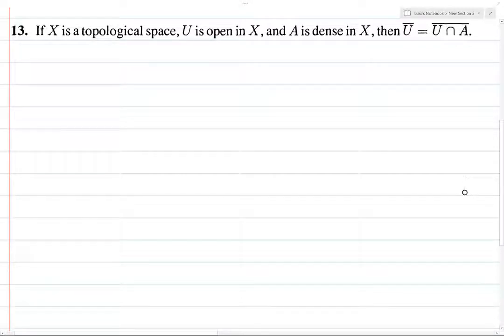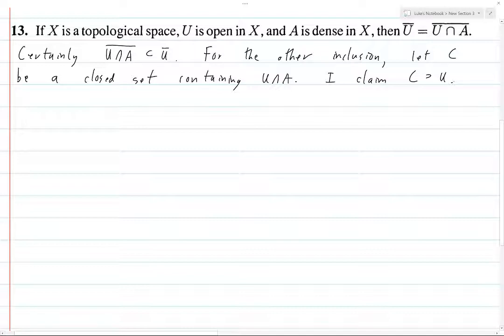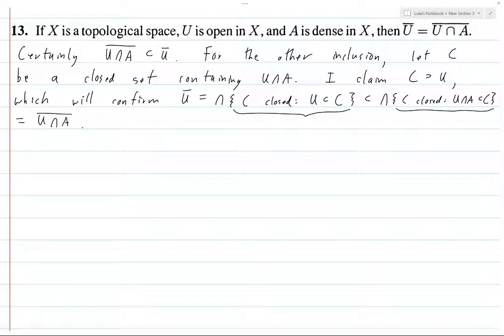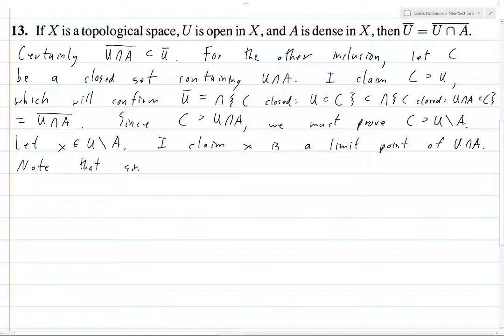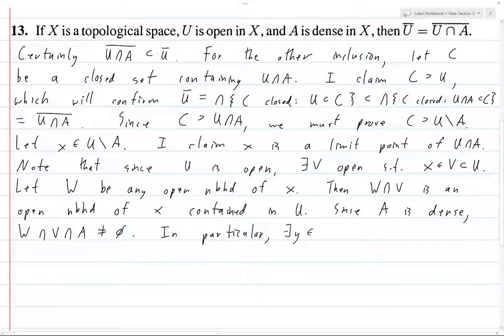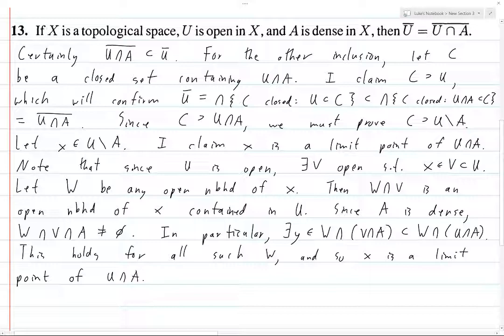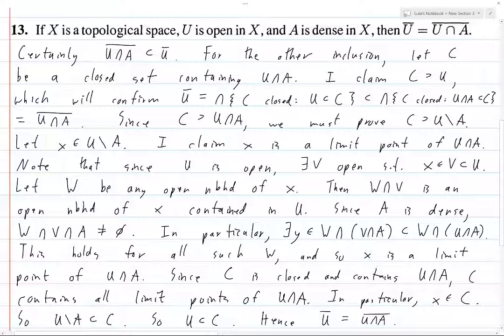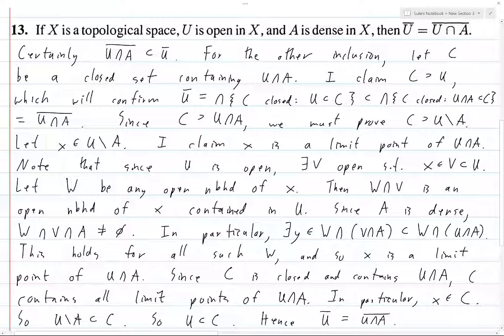Folland Chapter 4 Exercise 13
Solution to exercise 13 from chapter 4 from the textbook "Real Analysis: Modern Techniques and Their Applications" by Gerald Folland.